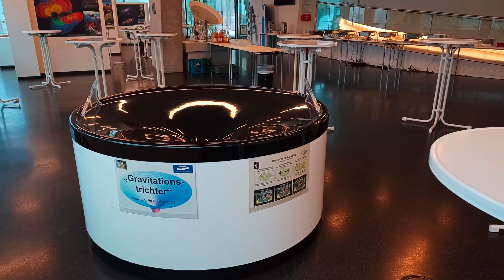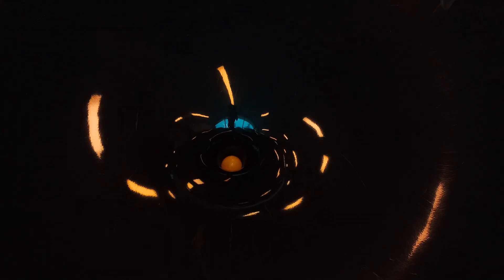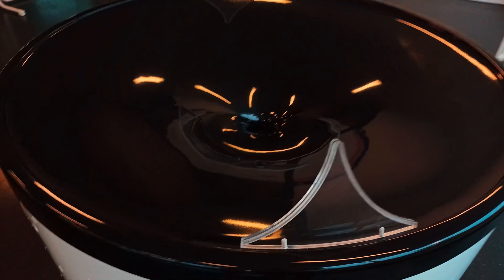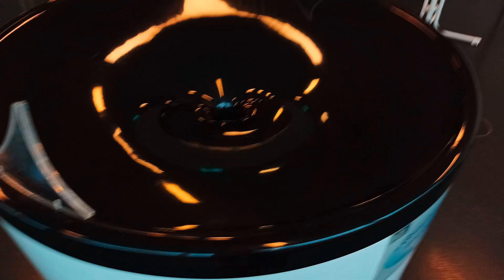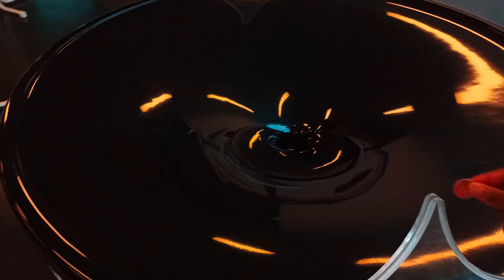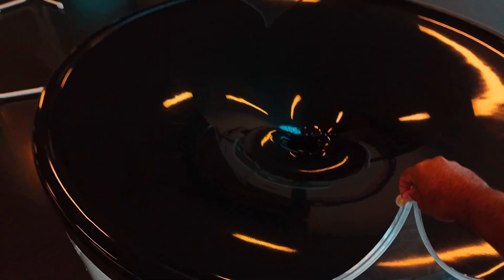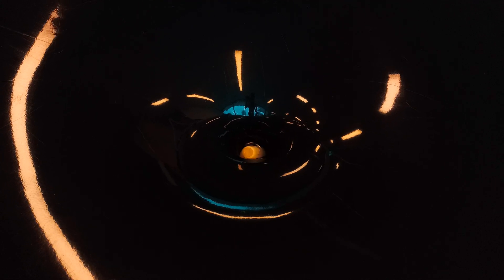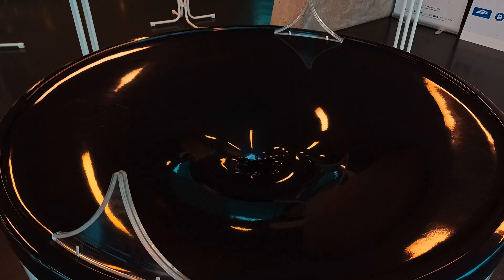My favourite exhibit at the Max Plank Institute for Astronomy!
In this video, I walk you all down to one of my favourite exhibits at the House of Astronomy of Max Plank Institute for Astronomy. The Gravity Funnel exhibit depicts the curving of Space-Time fabric around a body with some mass.

The House of Astronomy at Max Plank Institue of Astronomy acts as the Centre for Astronomy Education and Outreach in Heidelberg, Germany. The building hosts multiple exhibits ranging from different telescope models to interactive exhibits.